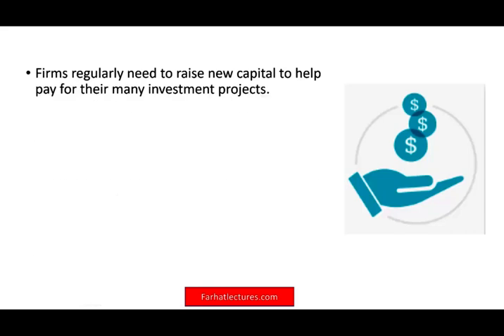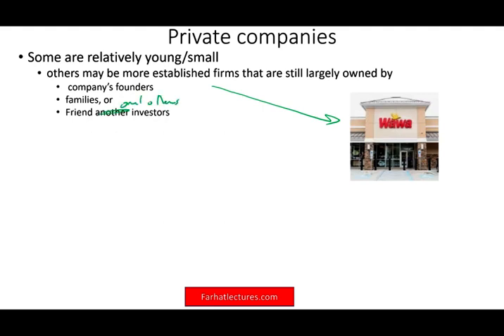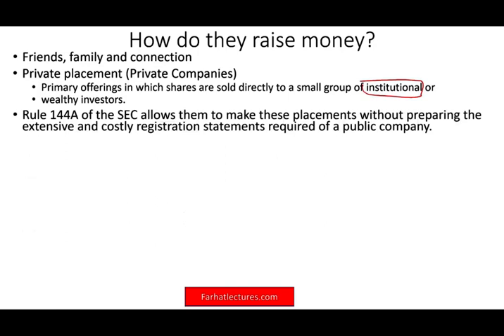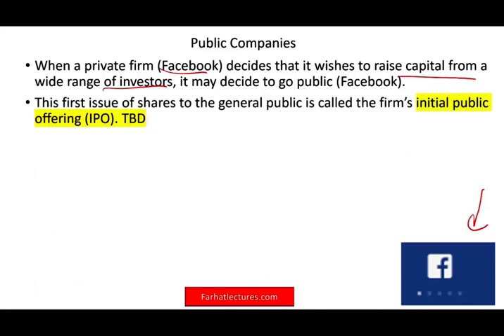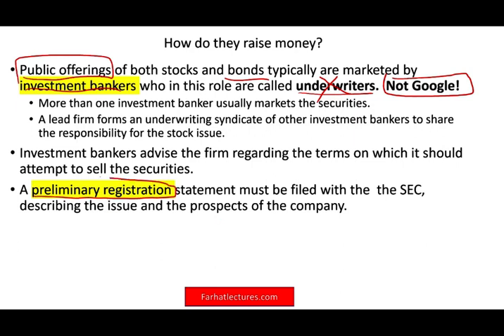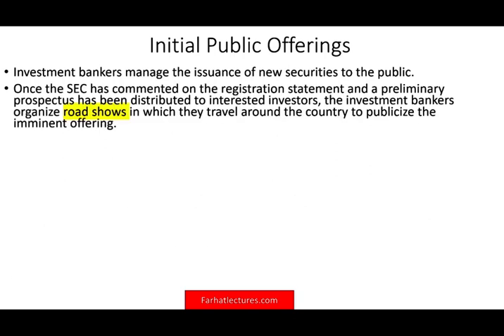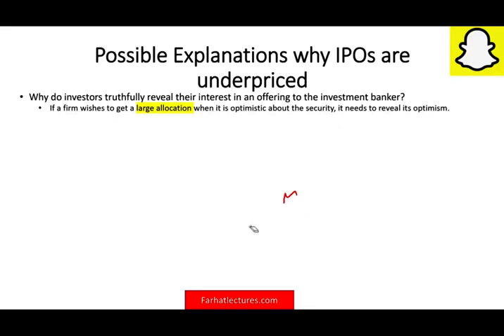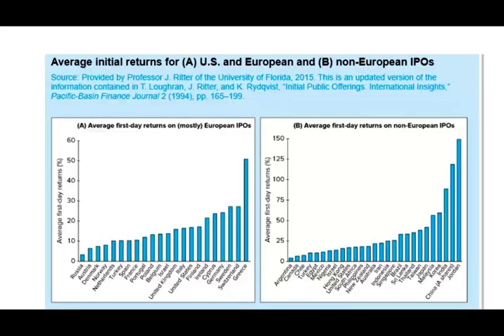How Firms Issue Securities | Initial Public Offering | Private Placement | Essentials of Investments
In this video, I explain how firms issue securities.  Firms issue securities In the primary market by selling directly to investors. How Securities Are Issued  by Investment Banking? The investment banker purchases the securities from the issuing company and then resell them to the public

Firms regularly need to raise new capital to help pay for their many investment projects. Broadly speaking, they can raise funds either by borrowing money or by selling shares in the firm. Investment bankers are generally hired to manage the sale of these securities in what is called a primary market for newly issued securities. Once these securities are issued, however, investors might well wish to trade them among themselves. For example, you may decide to raise cash by selling some of your shares in Apple to another investor. This transaction would have no impact on the total outstanding number of Apple shares. Trades in existing securities take place in the so-called secondary market.

Shares of publicly listed firms trade continually on well-known markets such as the New York Stock Exchange or the NASDAQ stock market. There, any investor can choose to buy shares for his or her portfolio. These companies are also called publicly traded, publicly owned, or just public companies. Other firms, however, are private corporations, whose shares are held by small numbers of managers and investors. While ownership stakes in the firm are still determined in proportion to share ownership, those shares do not trade in public exchanges. Some private firms are relatively young companies that have not yet chosen to make their shares generally available to the public, others may be more established firms that are still largely owned by the company’s founders or families, and others may simply have decided that private organization is preferable.
A privately held company is owned by a relatively small number of shareholders. Privately held firms have fewer obligations to release financial statements and other information to the public. This saves money and frees the firm from disclosing information that might be helpful to its competitors. Some firms also believe that eliminating requirements for quarterly earnings announcements gives them more flexibility to pursue long-term goals free of shareholder pressure.

When private firms wish to raise funds, they sell shares directly to a small number of institutional or wealthy investors in a private placement. Rule 144A of the SEC allows them to make these placements without preparing the extensive and costly registration statements required of a public company. While this is attractive, shares in privately held firms do not trade in secondary markets such as a stock exchange, and this greatly reduces their liquidity and presumably reduces the prices that investors will pay for them. Liquidity has many specific meanings, but generally speaking, it refers to the ability to trade an asset at a fair price on short notice. Investors demand price concessions to buy illiquid securities.
Until recently, privately held firms were allowed to have only up to 499 shareholders. This limited their ability to raise large amounts of capital from a wide base of investors. Thus, almost all of the largest companies in the U.S. have been public corporations.

As firms increasingly chafed against the informational requirements of going public, federal regulators came under pressure to loosen the constraints entailed by private ownership. The JOBS (Jumpstart Our Business Startups) Act, which was signed into law in 2012, increased the number of shareholders that a company may have before being required to register its common stock with the SEC and file public reports from 500 to 2,000. It also loosened rules limiting the degree to which private firms could market their shares to the public. For example, to make it easier for companies to engage in crowd funding, small public offerings may be exempt from the obligation to register with the SEC.

Trading in private corporations also evolved in recent years. To get around the maximum-investor restriction, middlemen formed partnerships to buy shares in private companies; the partnership counts as only one investor, even though many individuals may participate in it.